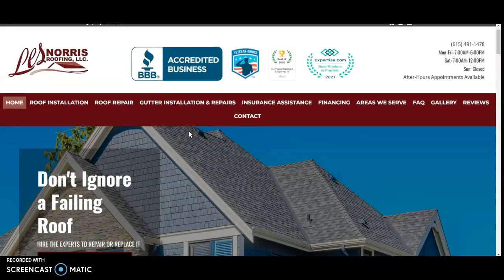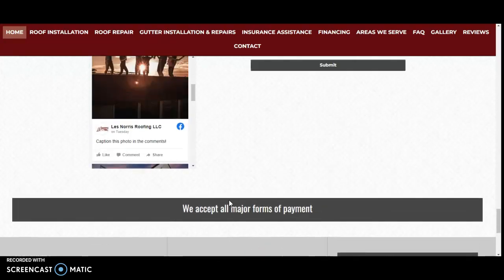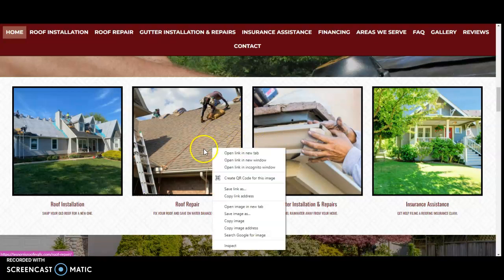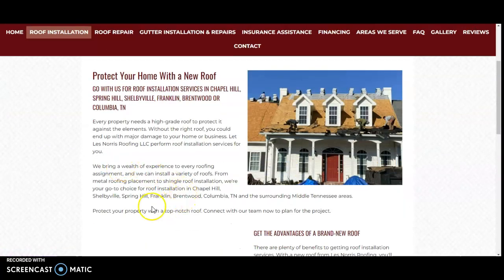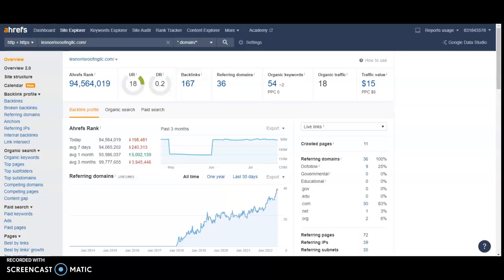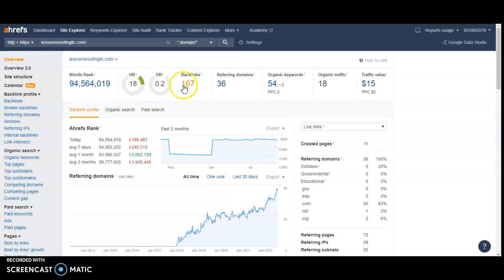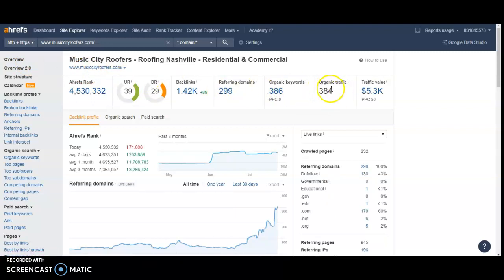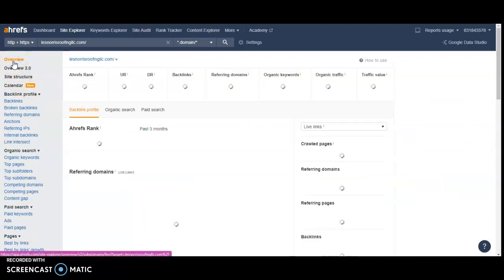Les Norris Roofing LLC (Les and Barbara)